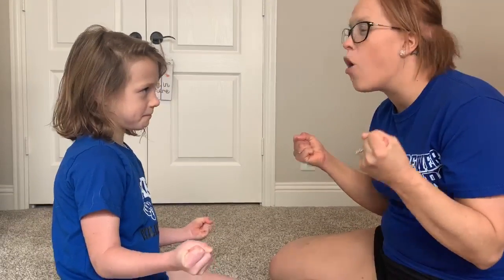Healthy Coping Skills - Muscle Relaxation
White Settlement ISD's Mental Health Counselor Lauren Vines and her daughter, Paisley, demonstrate muscle relaxation to help cope with anger, stress and other emotions.